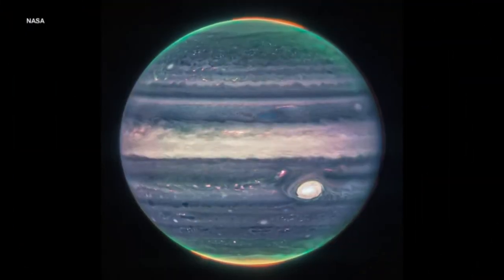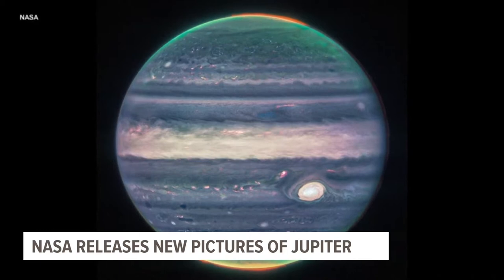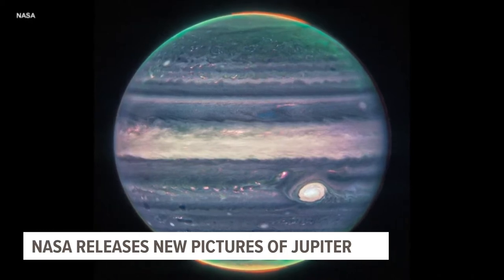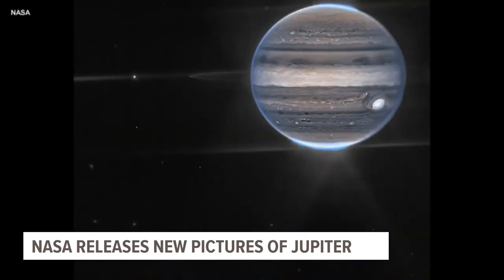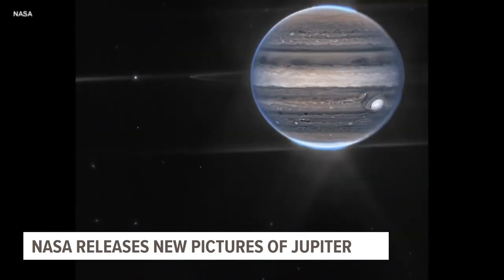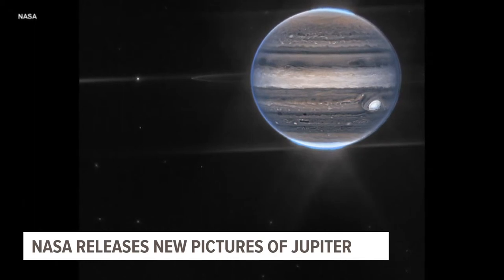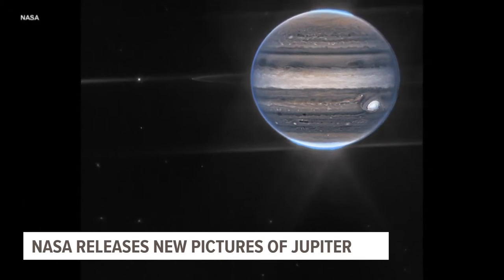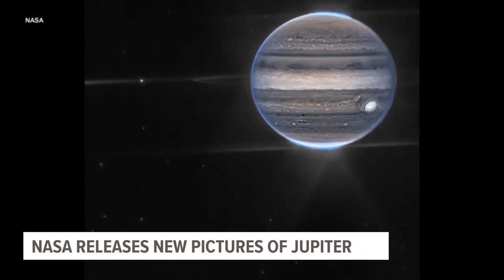NASA releases new Webb telescope images showing Jupiter like never before